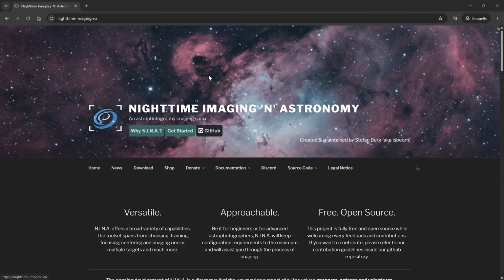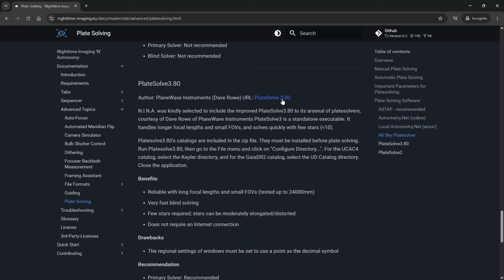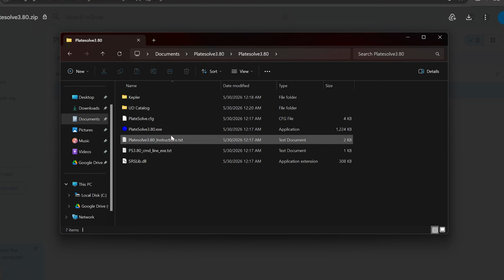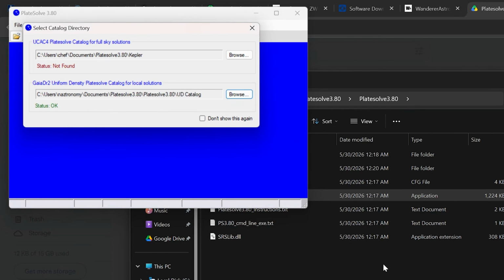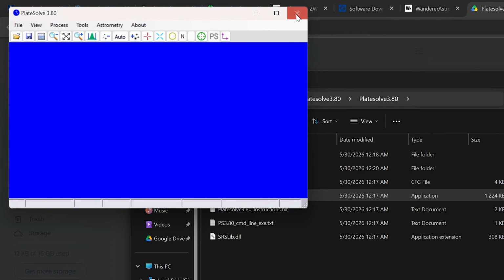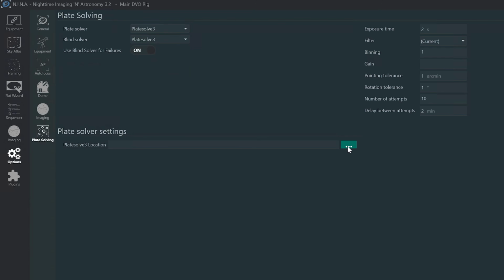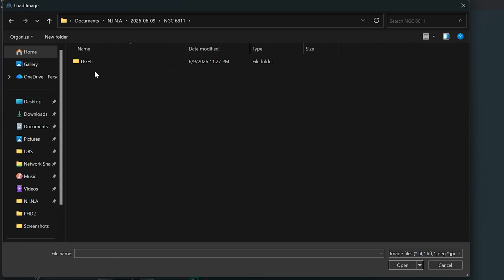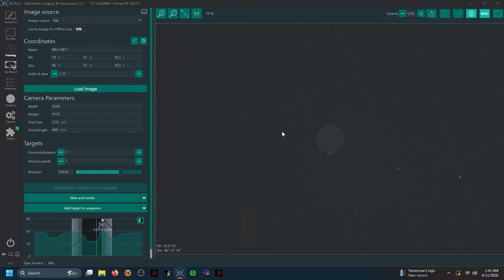How to install PlateSolve3 in N.I.N.A.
Originally created to help a few people at KKRO in June 2026, releasing it publicly to help others.